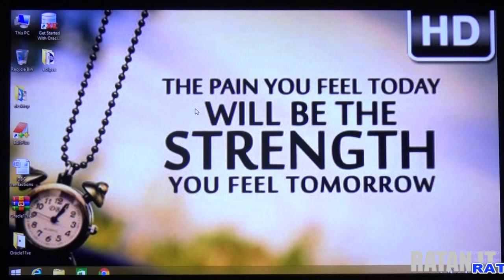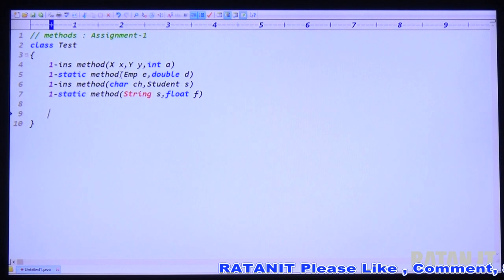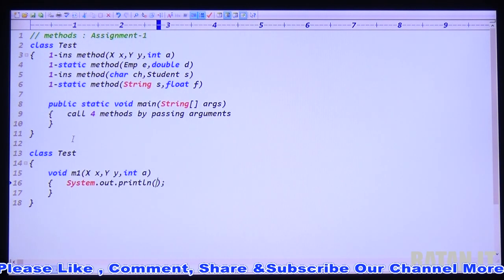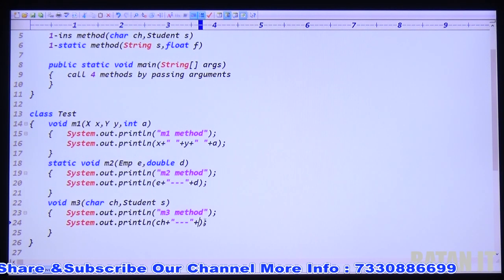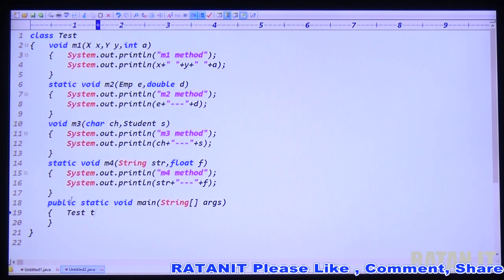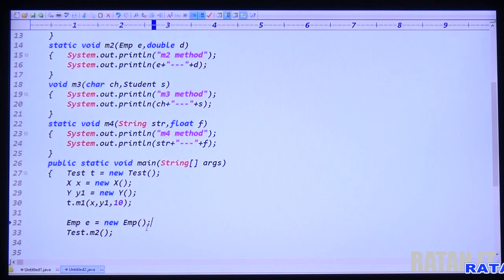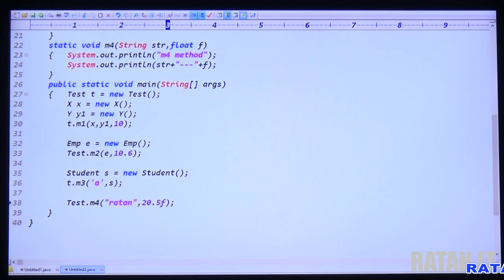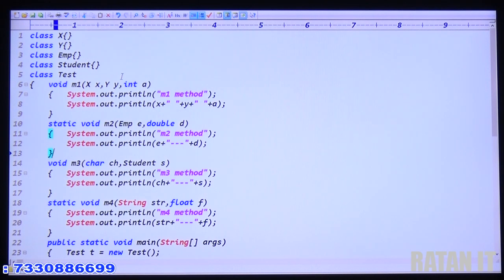Core java Tutorials || Methods Assignment-1 || By Ratan Sir